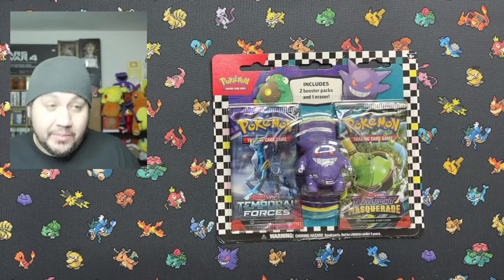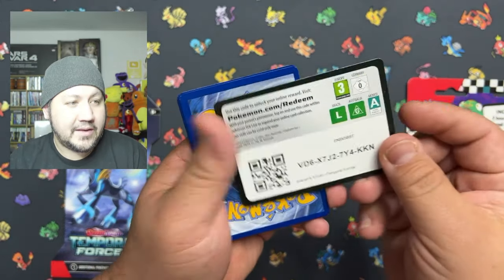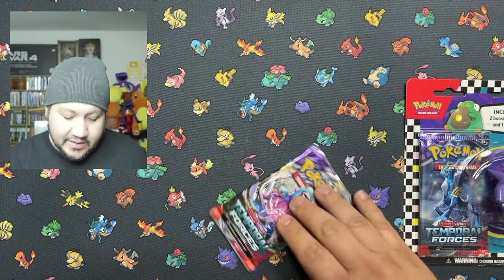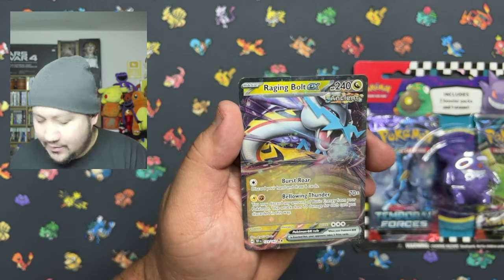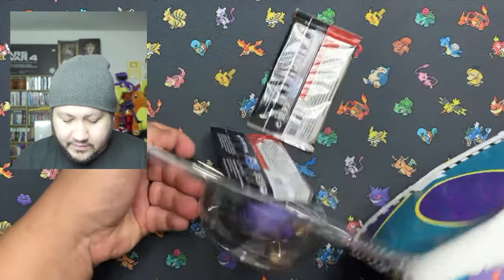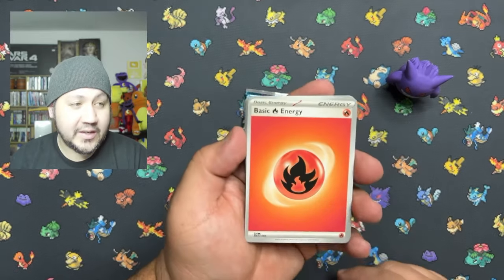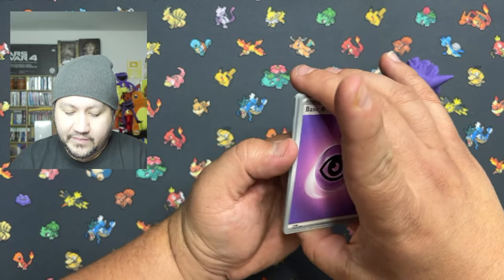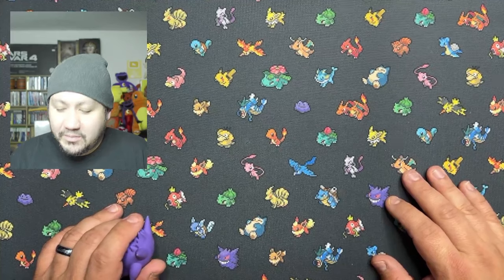Official Pokémon TCG Gengar Eraser 2 Booster Packs